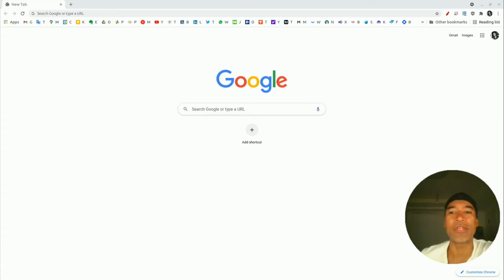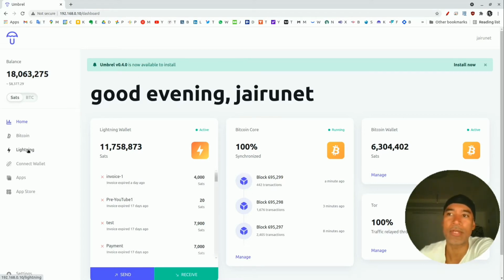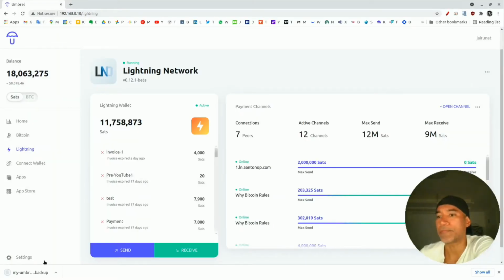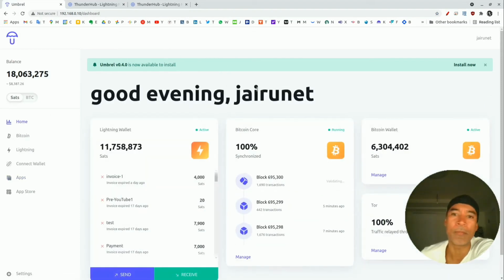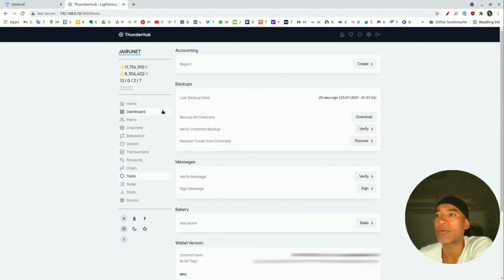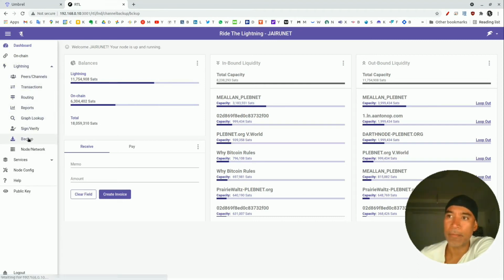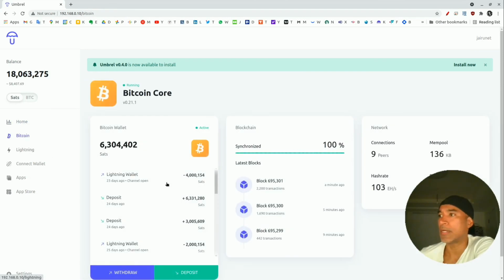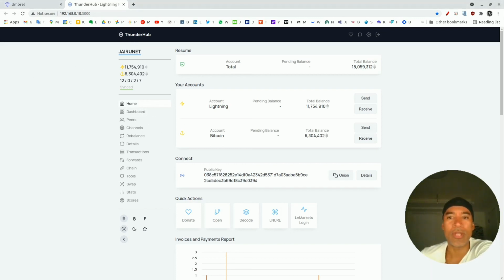UMBREL UPGRADE TO VERSION 0.4.0 PART 1 - IN ENGLISH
This is a demonstration of how to upgrade the Umbrel Lightning Node to the latest version 0.4.0 as of today Aug-12-2021 in English.